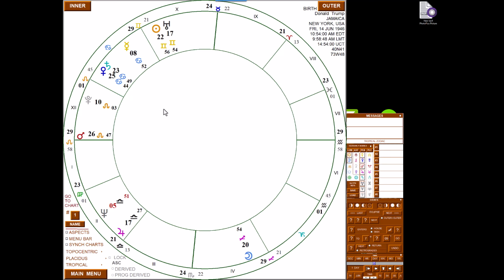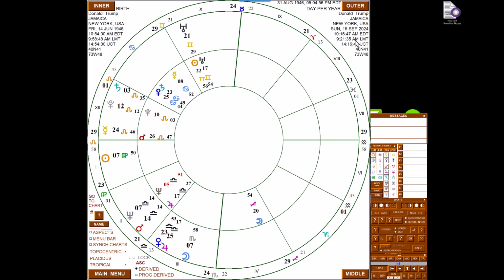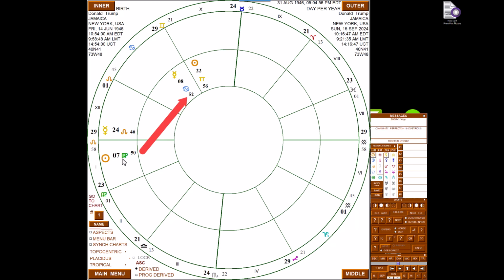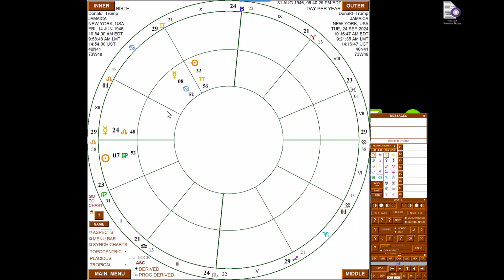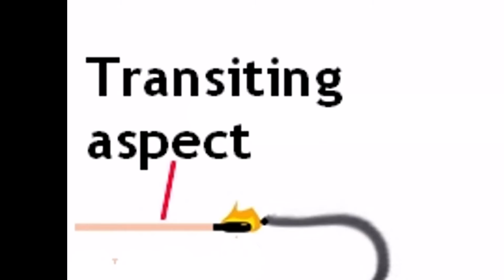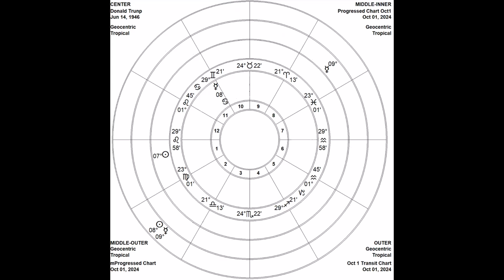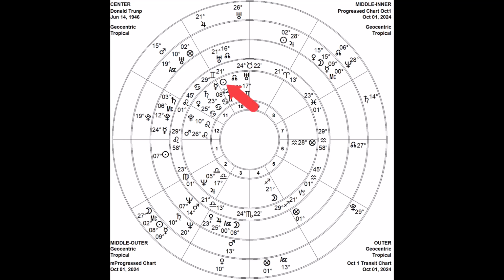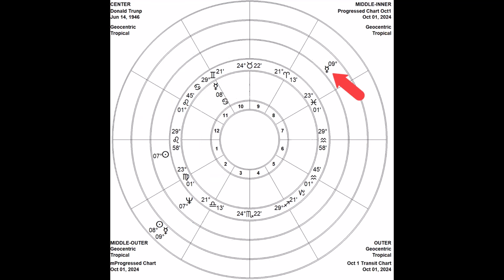An in depth look at astrological major progressions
Helmut discusses when, whether and why a major progression will have any effects in a person's life.